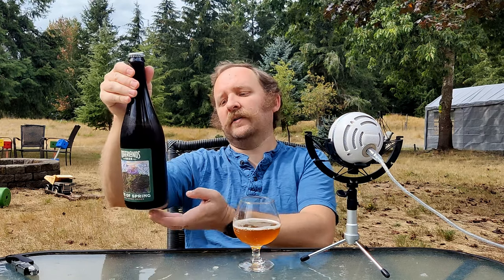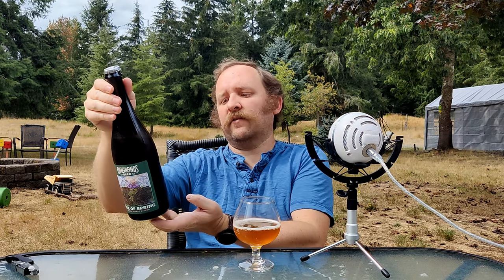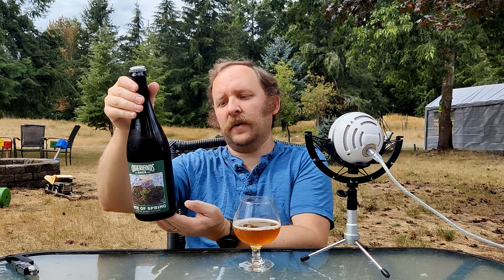Otherlands Rite of Spring #178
This is one of the bottles I purchased from Packmule (packmule.beer) for my birthday celebration, but we didn't get to this one. Oh well, an entire big bottle of a good saison to enjoy myself, and share with all y'all!